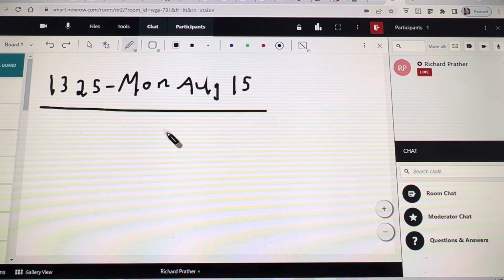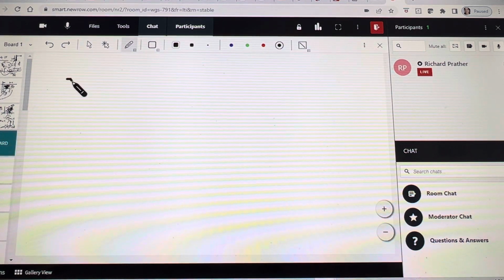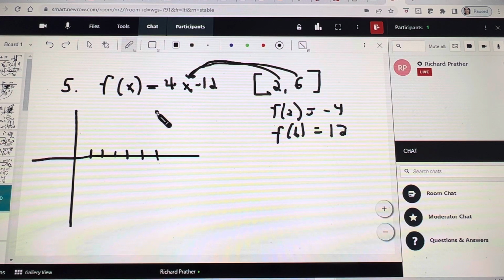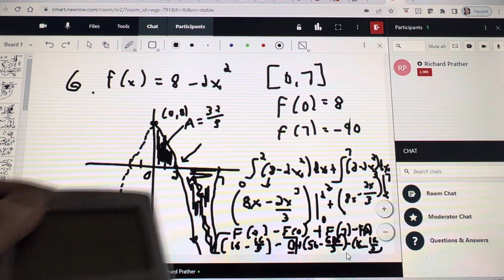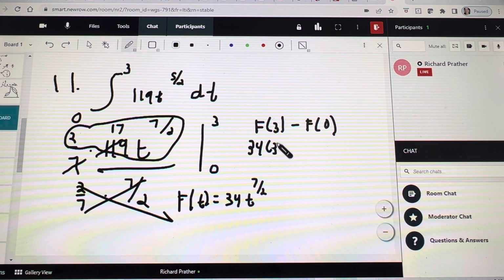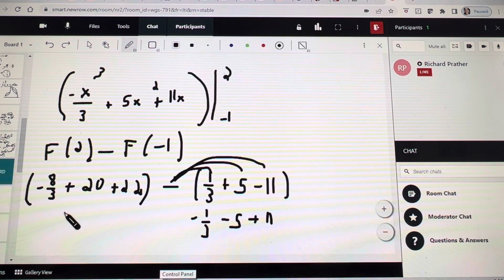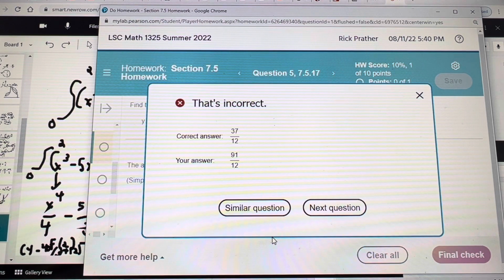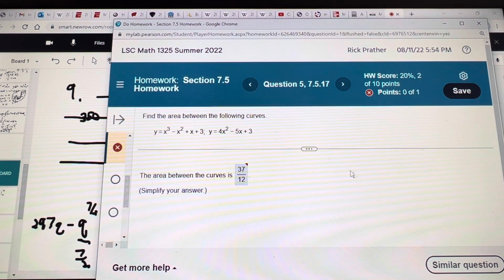Monday, August 15, Math 1325